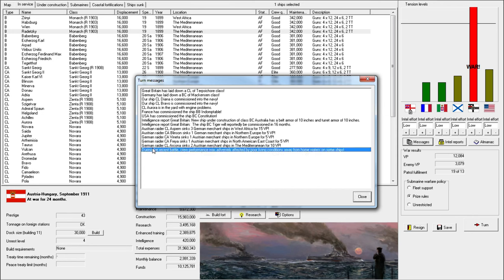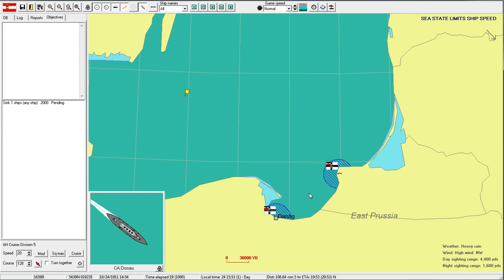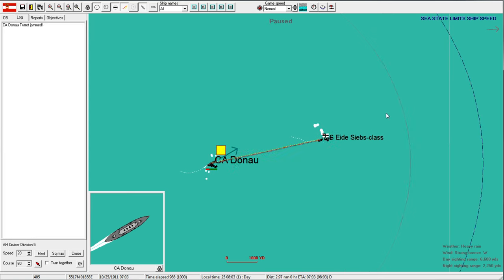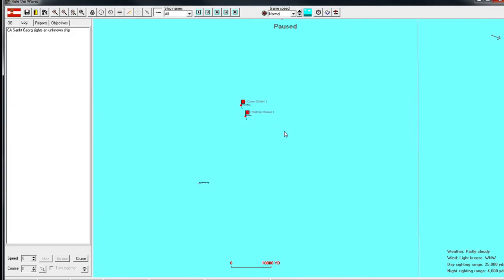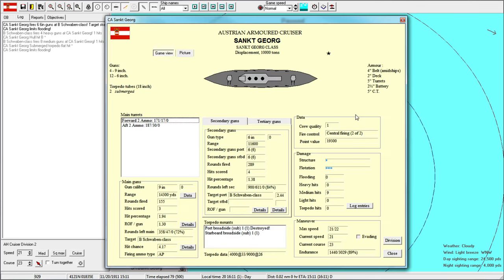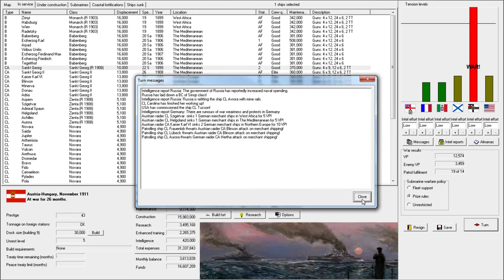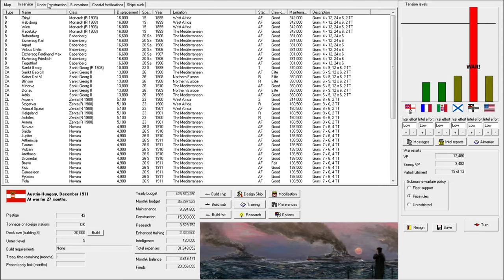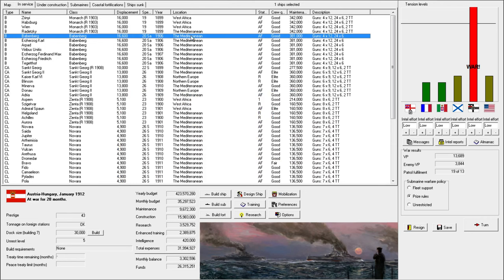Rule the Waves | Let's Play Austria-Hungary - 26 Out-gunned